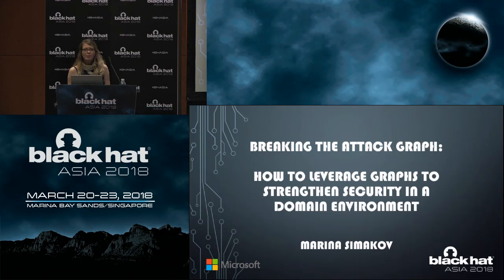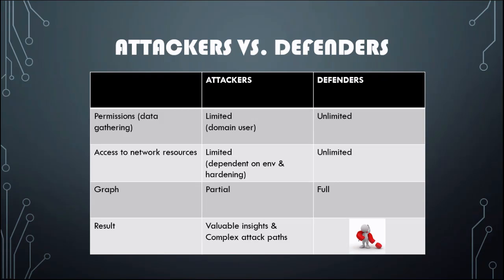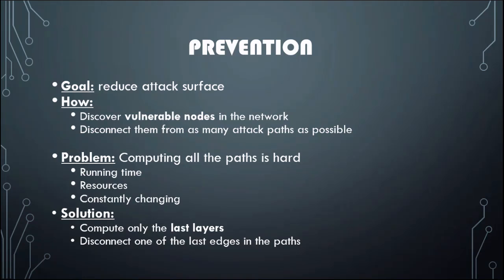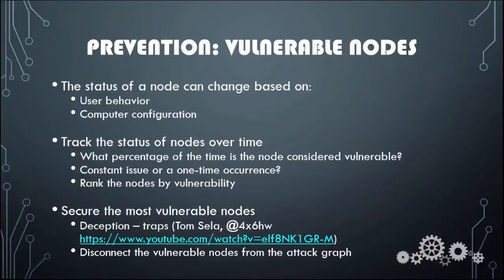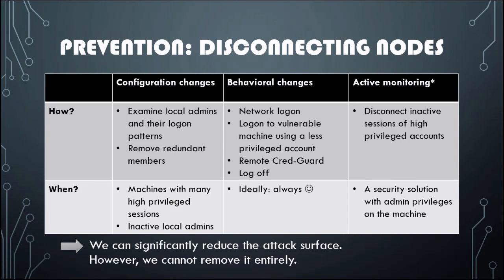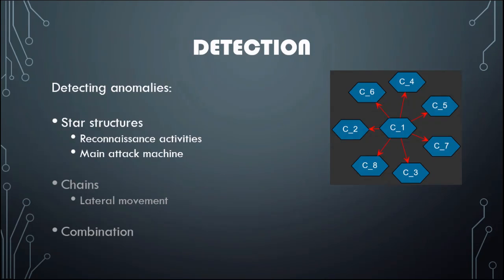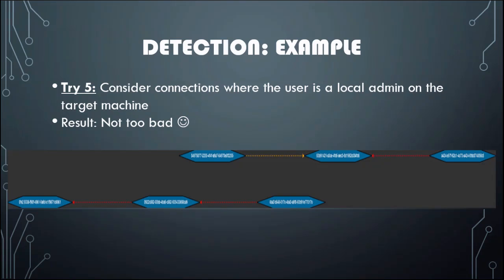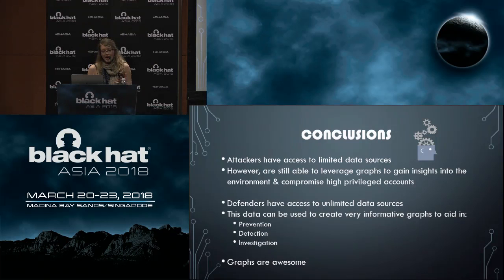Breaking the Attack Graph: How to Leverage Graphs to Strengthen Security in a Domain Environment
Attackers think in graphs – this has been a known fact for quite a while. Defenders have been thinking in lists for a long time - mapping the users to the resources they are allowed to access and building security systems on top of that information. However, with the constantly changing security landscape, attackers are getting more sophisticated and defenders must adapt accordingly. Therefore, defenders have also started thinking in terms of graphs, mostly to understand and detect potential attacks in large environments.

By Marina Simakov